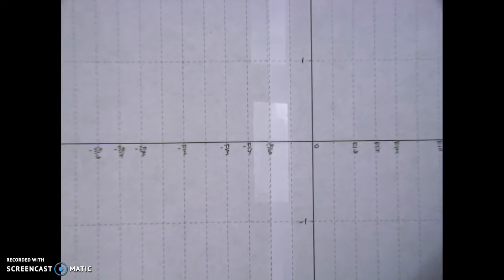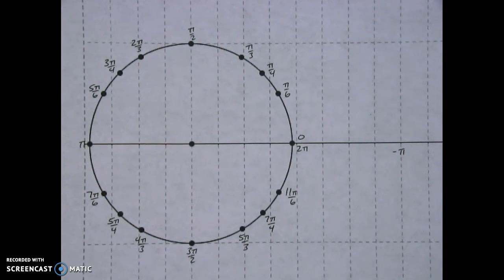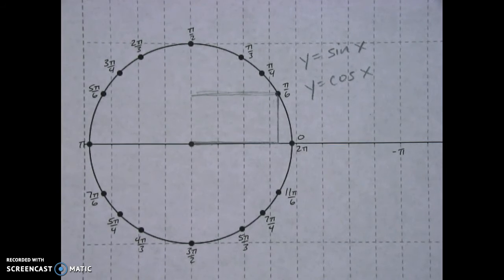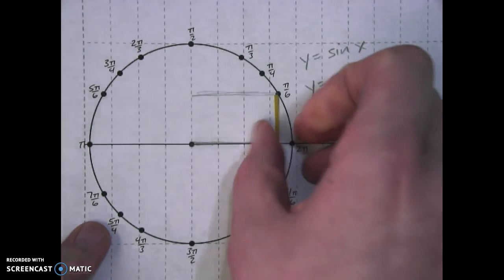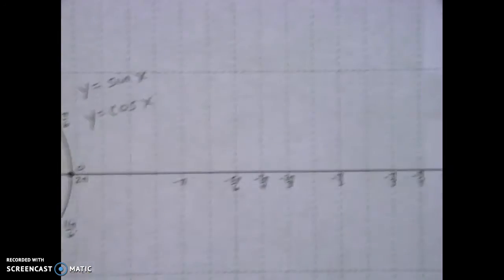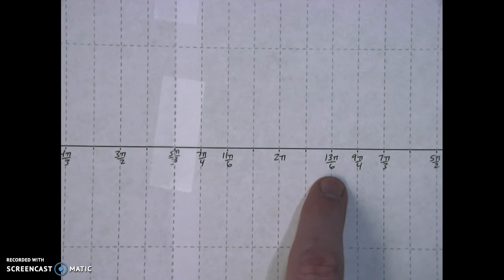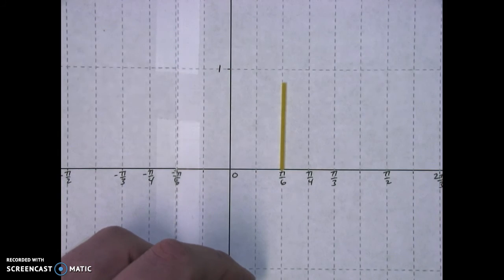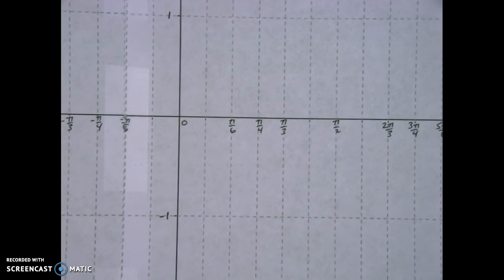Trig Spaghetti Sine Curve